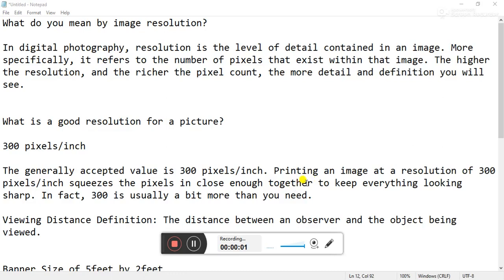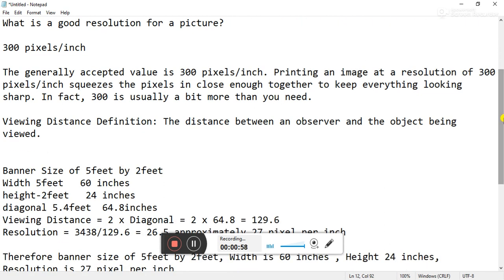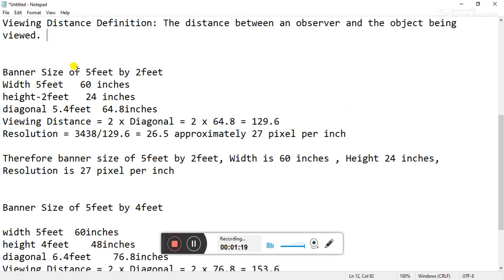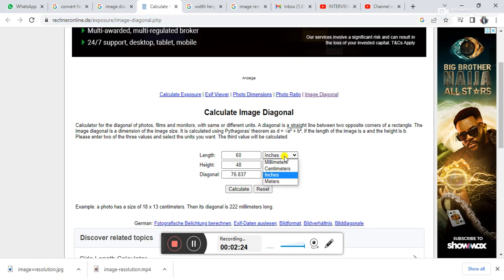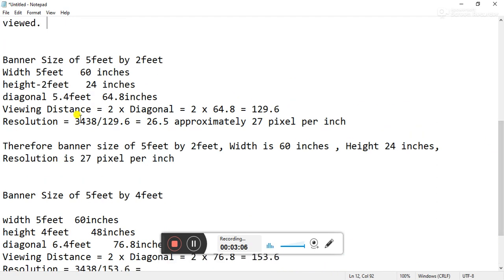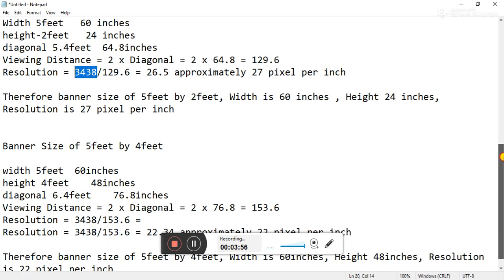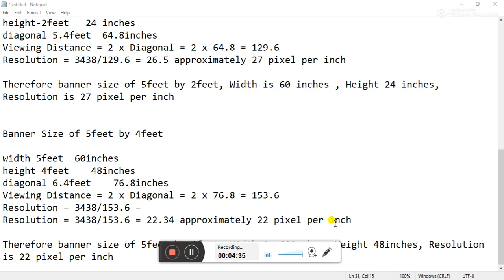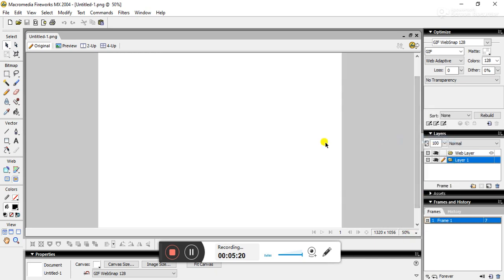Calculating Image Resolution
What do you mean by image resolution?

In digital photography, resolution is the level of detail contained in an image. More specifically, it refers to the number of pixels that exist within that image. The higher the resolution, and the richer the pixel count, the more detail and definition you will see.

What is a good resolution for a picture?